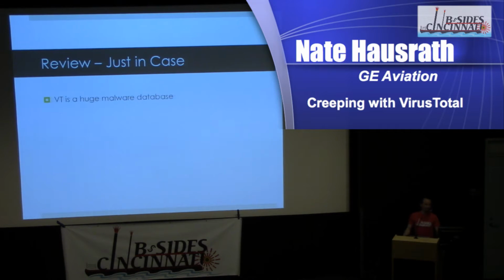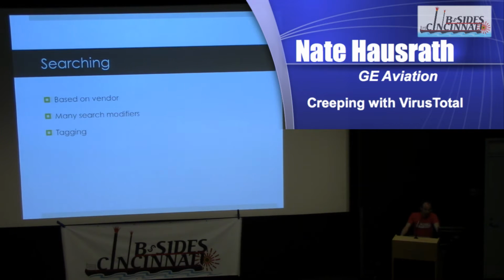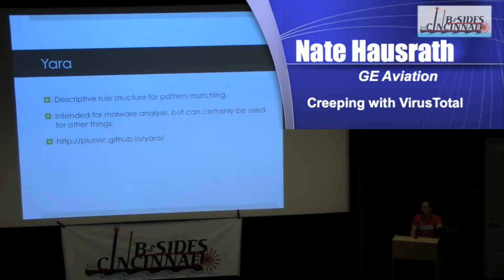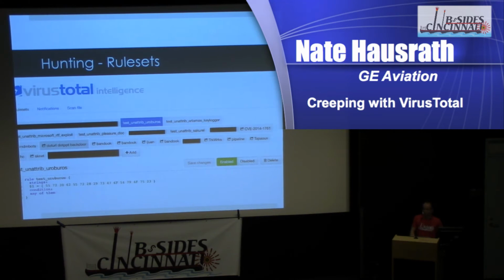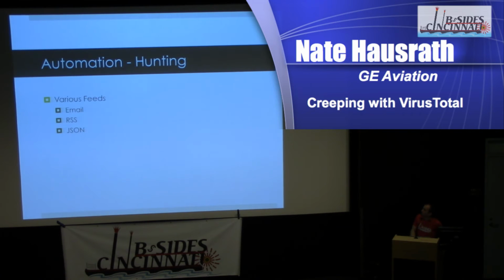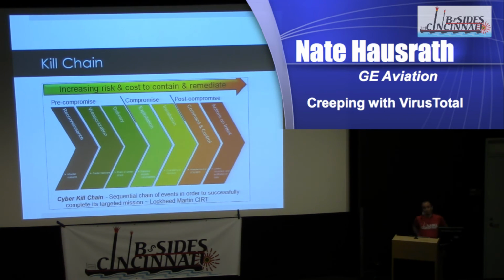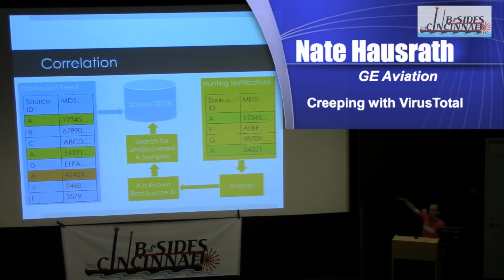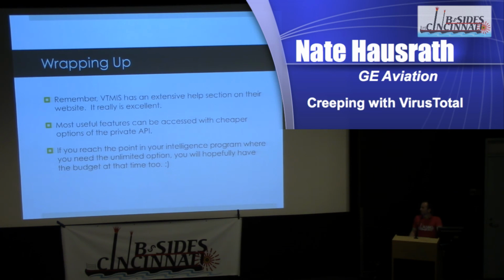BSides Cincinnati Nate Hausrath, GE - @magicked - Creeping with VirusTotal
Nate Hausrath, GE - @magicked
Creeping with VirusTotal